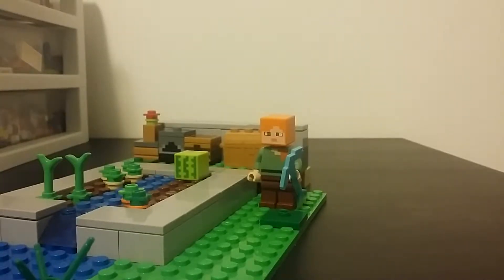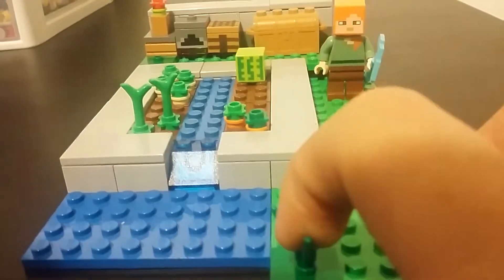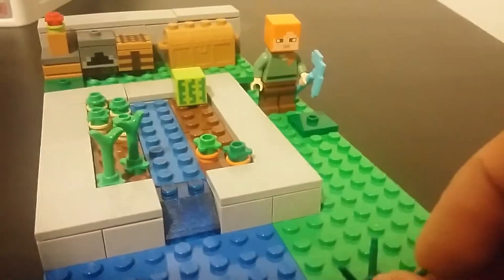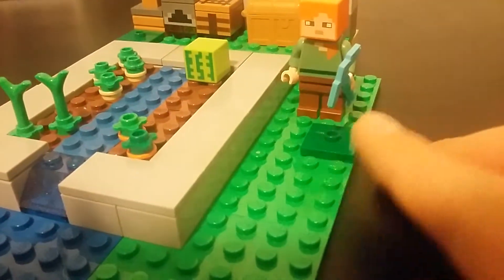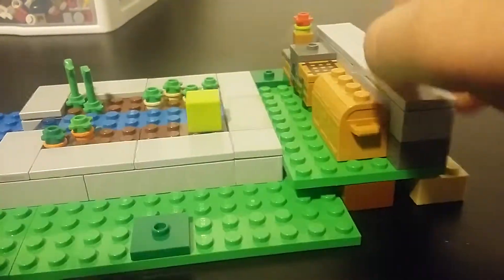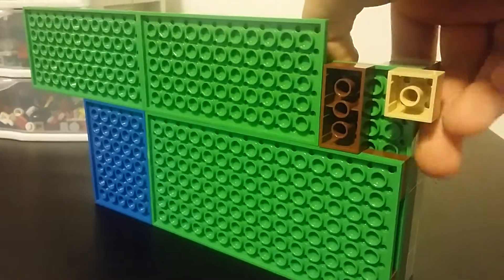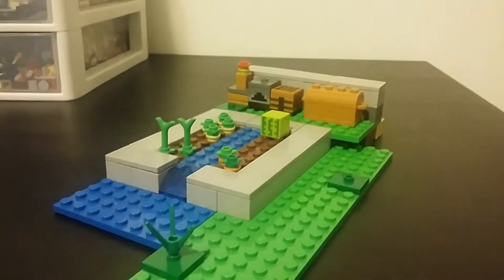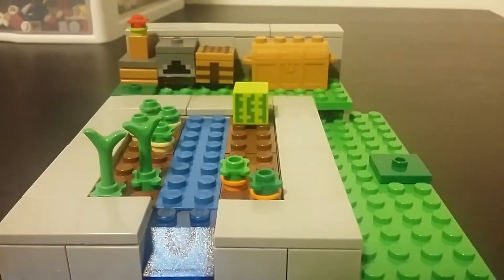My MOC For Bricks Only's MOC Contest.